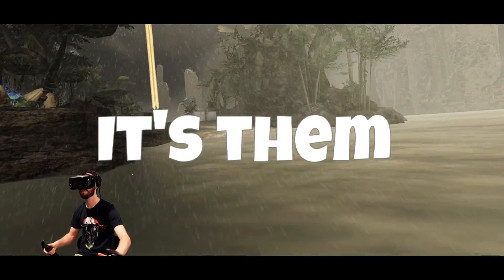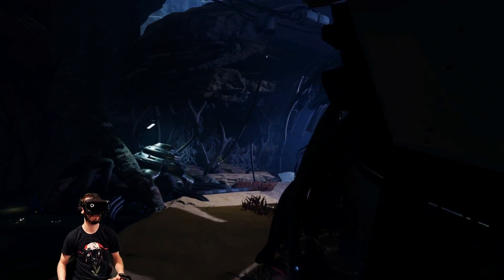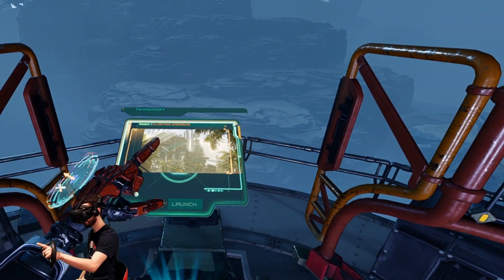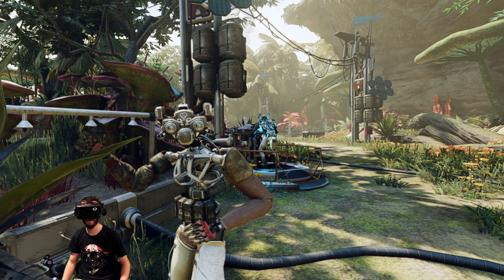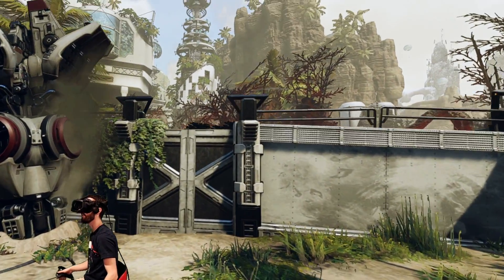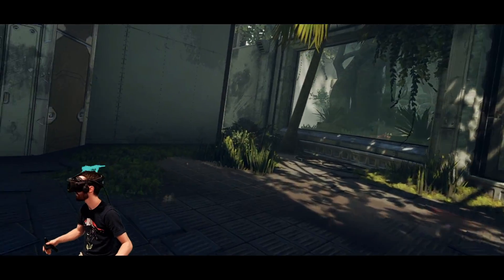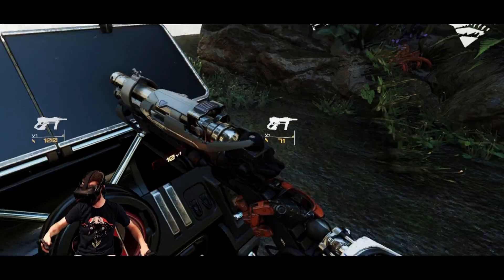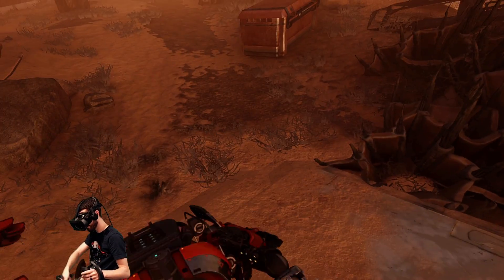STEPPING INTO STORMLAND WITH CYBERSHOES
[Soul's Patreons]
adamantitebo3
woods
NekoAmy

and the Youtube Library

Intro by Shoto
Outro Picture by NukePig